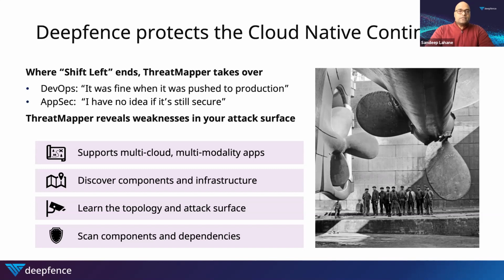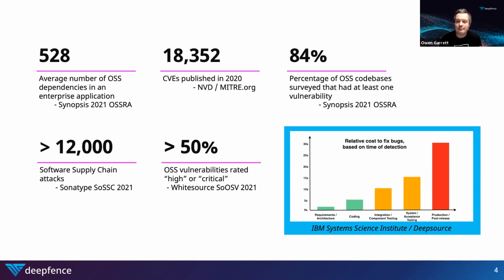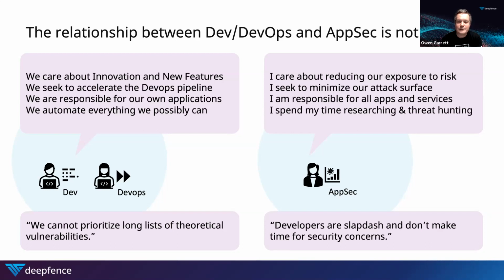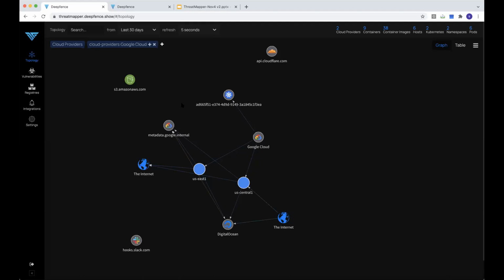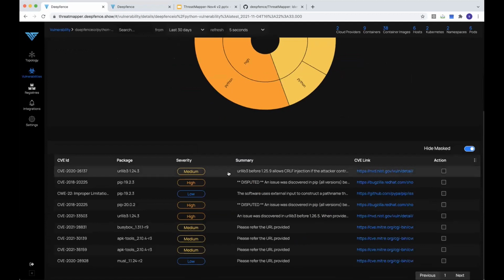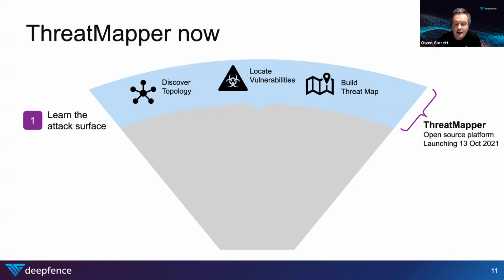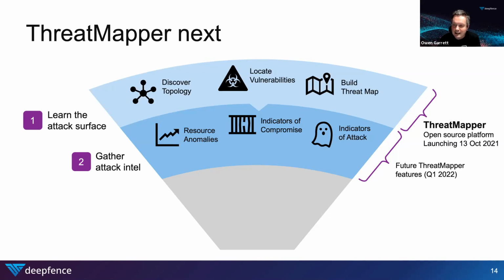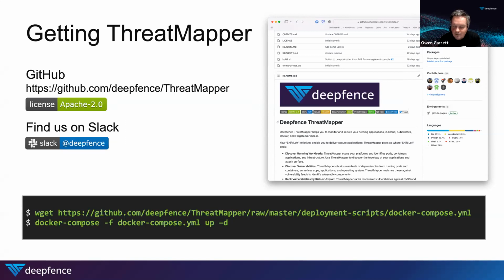Introduction to ThreatMapper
ThreatMapper is the open source multi-cloud platform for scanning, mapping, and ranking vulnerabilities in running containers, images, hosts, and repositories. It discovers the threats to your applications in production, across clouds, Kubernetes, serverless, and more. In this tech talk, you'll learn how to:

* Visualize your running services, K8s pods, and third-party APIs
* Discover vulnerabilities in production that were not known at build or deploy time
* Prioritize and rank vulnerabilities by exploitability
* Get started with ThreatMapper
* And more